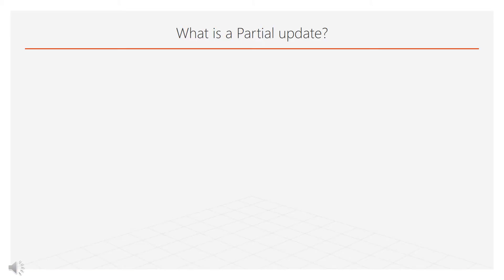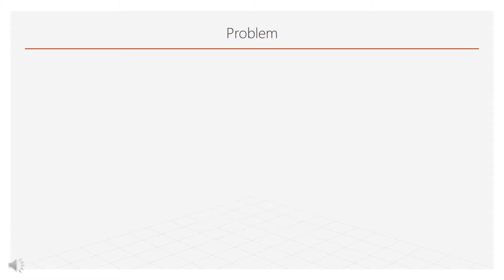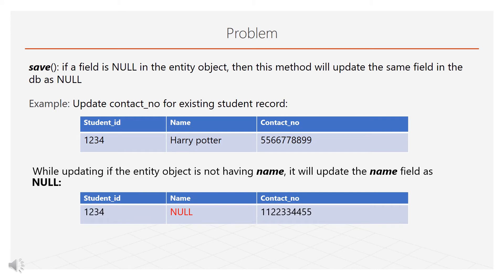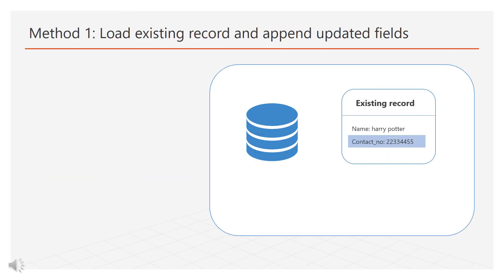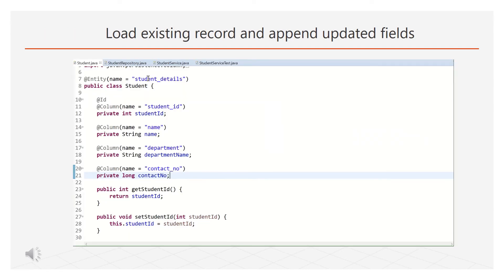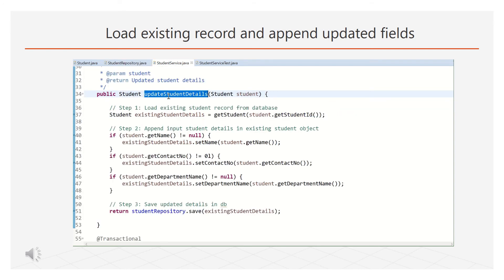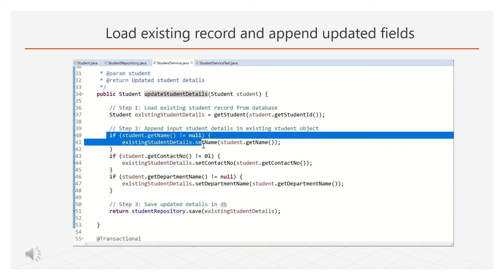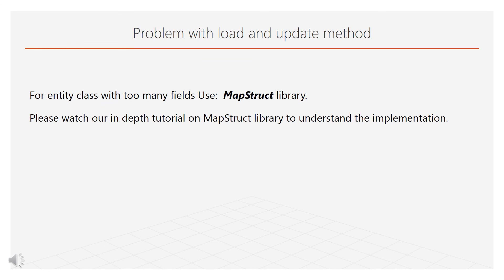Spring Data JPA: Partially updating existing records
Hello World !!!
We are back with a new video. In this video, we are discussing how we can partially update a record in Spring Data JPA.
This is the most common use case every one face when we start working on any ORM.

Spring Data JPA: Partial Updates

We are targeting 100 views and likes on this video. Once we reach our target, we will make the source code available to all. Also if you want us to cover any other topic, please do let us know :)

Happy coding :)